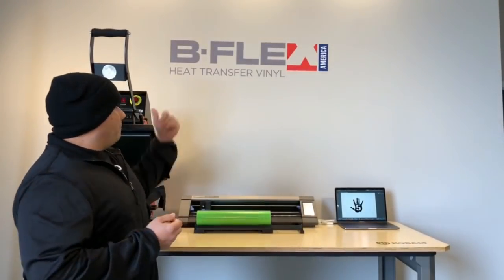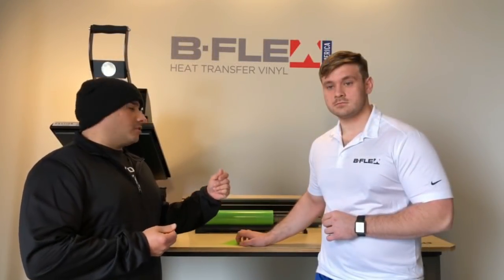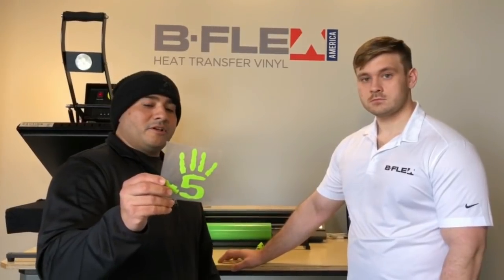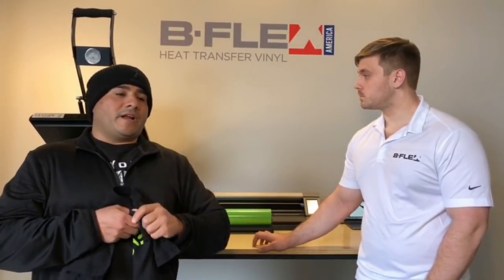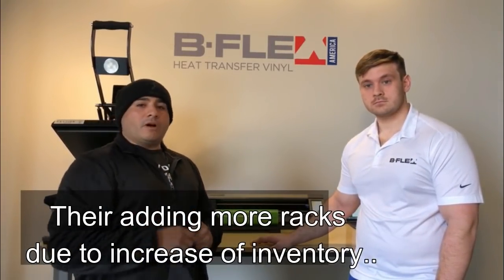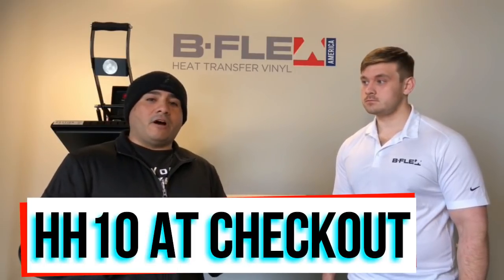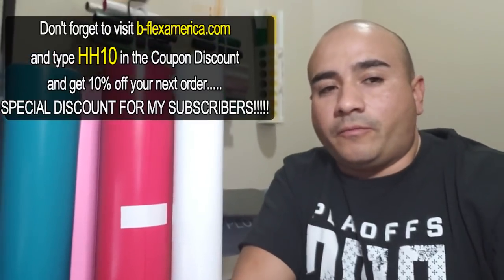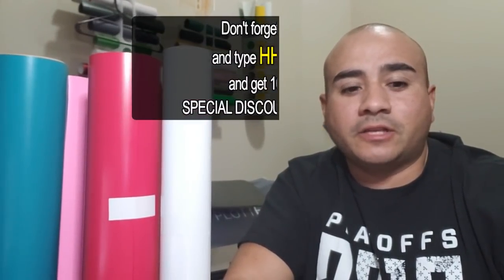B-FELX AMERICA'S Gimme5 VINYL that presses in 4sec.... Stay tuned for DISCOUT CODE!!!!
Today we got invited to the B-FLEX America warehouse to give a short interview and check out some of their product. Eric the Managing Director talks a little bit about B-FLEX and their Gimme5 vinyl that presses in 4 seconds at 285F. We will be back in the near future to ask question that you the customer might have and walk their warehouse to show you what they have to offer.. Also don't forget to use the DISCOUNT CODE.

Follow us and see what were working before video comes out..

Also follow us on or mail to:

If you would like me to feature something of yours in my videos send to.
Shirt size is Lg

 If you want to change color of t-shirt and vinyl let us know. Same price as long as its not a specialty vinyl..
We are carrying Gimme5 vinyl. EMAIL or send a DM on Instagram for pricing.

New camera added to FEB 2019

- Music Info :

Title : Anywhere
Artist: Ikson

You are free to use this song in any of your YouTube / Facebook / Instagram / Twitter/ Vimeo Videos , but You Must Add Following Details in your Video Description (Copy & Paste):